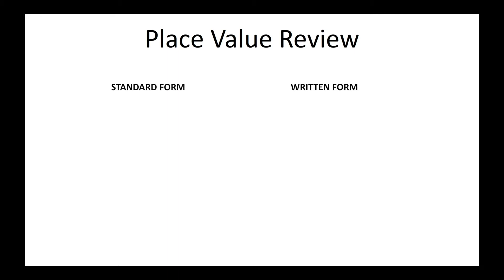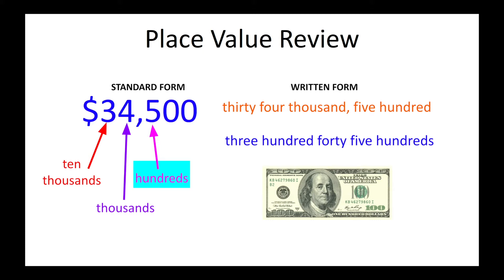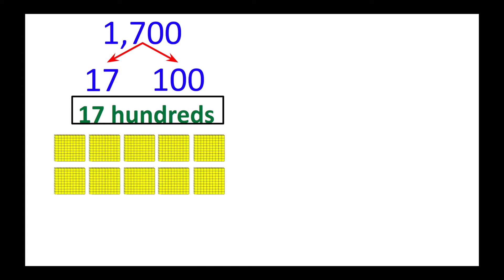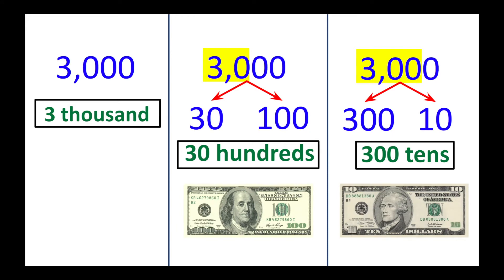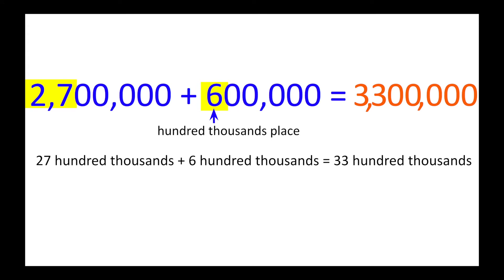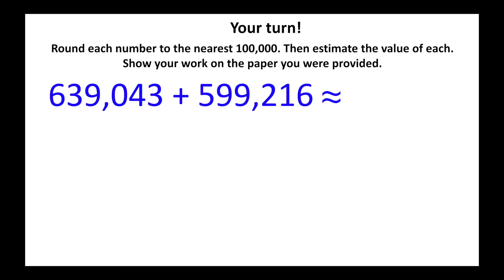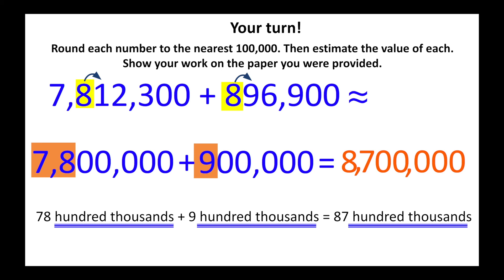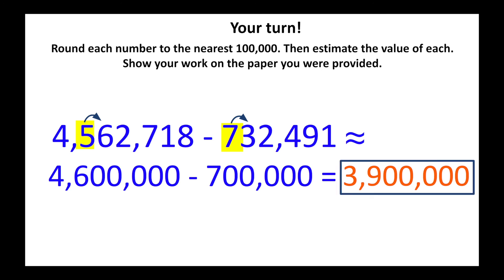Approximation and Estimation Addition and Subtraction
5th Grade Singapore Math, Unit 1 Whole Numbers, Chapter 2 Approximation and Estimation